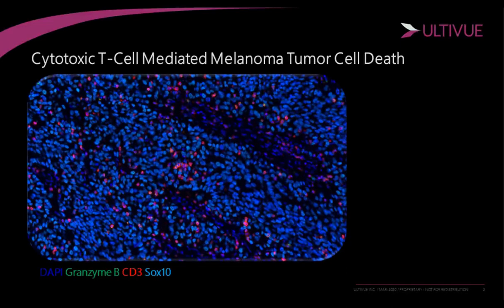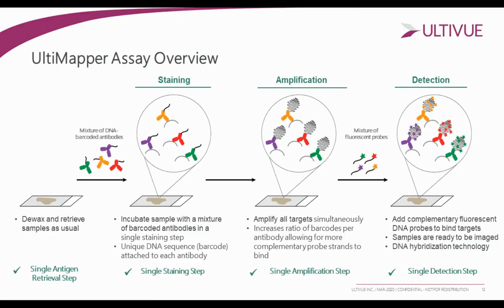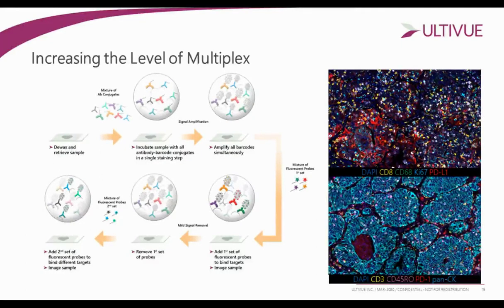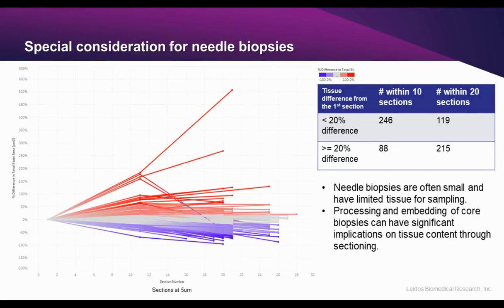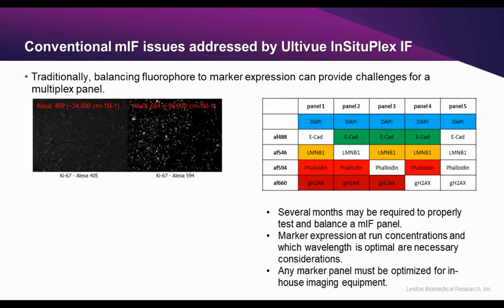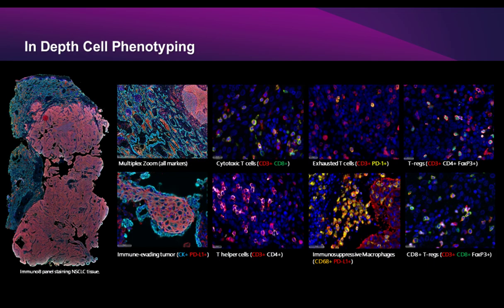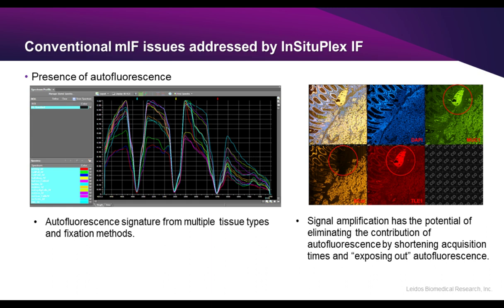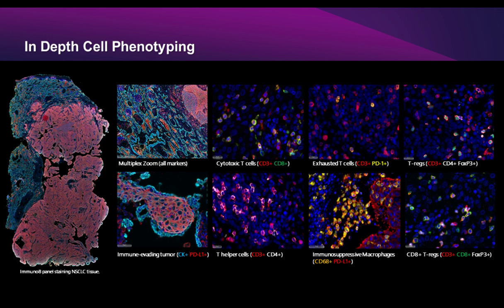Visualize more biomarkers and extract more insights Moving from single marker IHC to multiplex IF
There is an increasing need to evaluate and understand unique phenotypes and mechanisms of action within the tissue tumor microenvironment. Conventional assays such as chromogenic immunohistochemistry (IHC) allow researchers to rapidly evaluate biomarker expression and staining patterns. Chromogenic IHC is often limited to single-marker same-slide staining, thus the need to stain multiple serial sections. This leads to a lack of proper cell phenotyping and spatial relationship mapping. Ultivue’s InSituPlex® technology enables pathology scientists to perform an in depth investigation of multiple markers (up to 8) on a single tissue section allowing for multi-marker cell phenotyping at a high throughput rate compared to other multiplex immunofluorescence (IF) techniques.

In this webinar, Scott Lawrence of Cancer Genetics Research Laboratory will share how his lab, using InSituPlex technology, is transitioning single-marker IHC assays to comprehensive multiplex immunofluorescence assays in order to gain more insights per sample.

Learning Objectives:
-Introduction to the InSituPlex® technology
-Understanding of the UltiMapper™ kit portfolio and assay workflow
-Learn the benefits and setbacks of using chromogenic IHC and multiplex IF